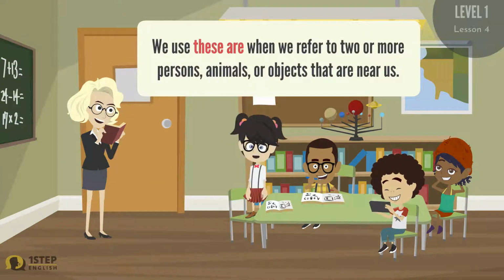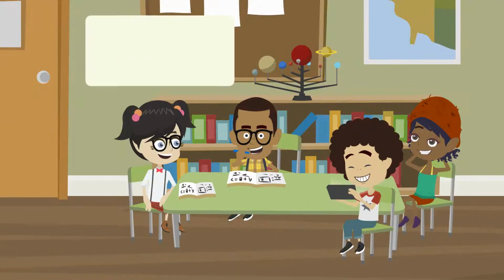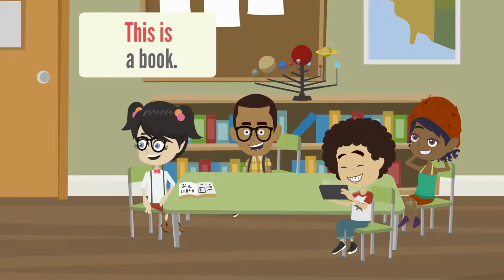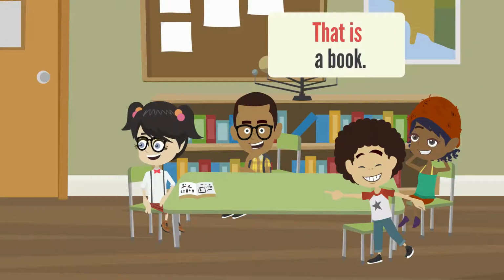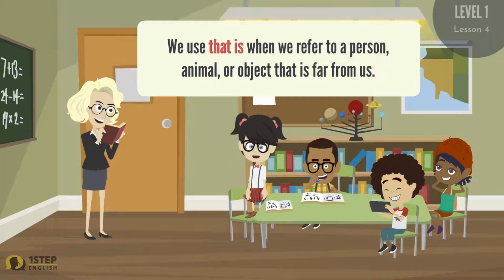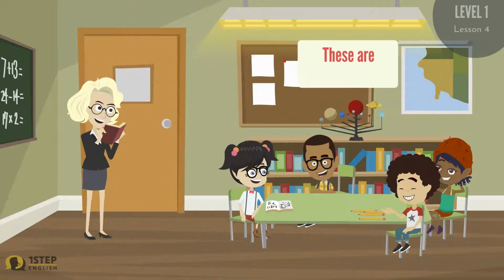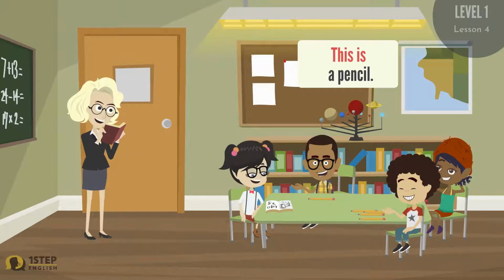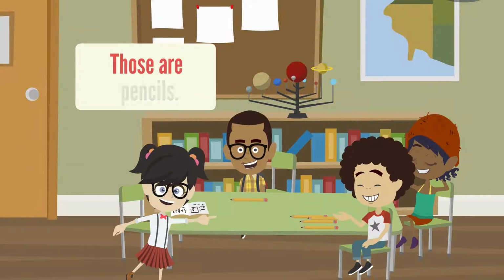UPDATED: This is, That is, These are, Those are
Hello! Point them here and there. Have fun with this updated version :)